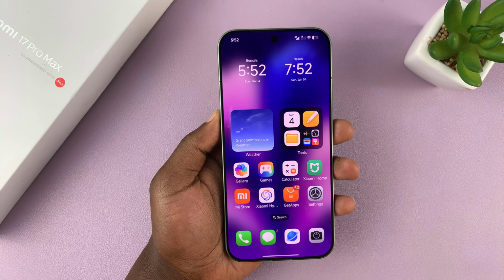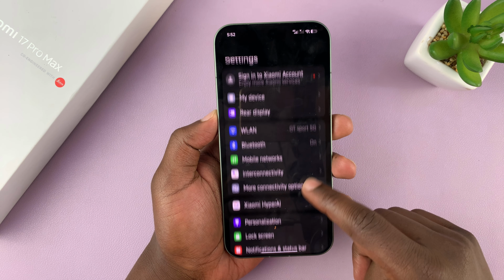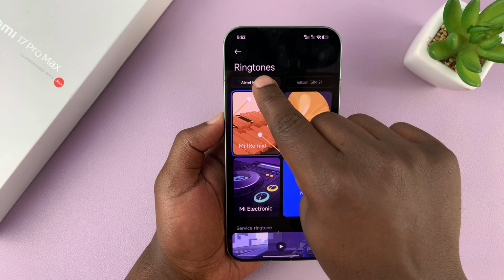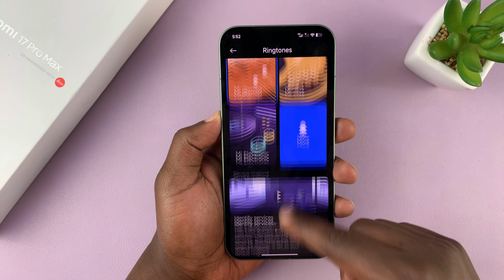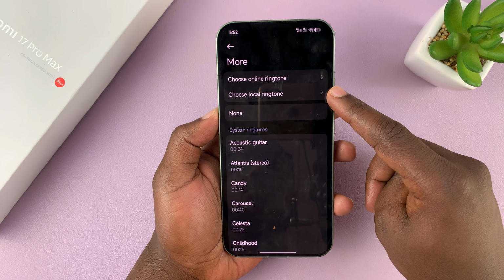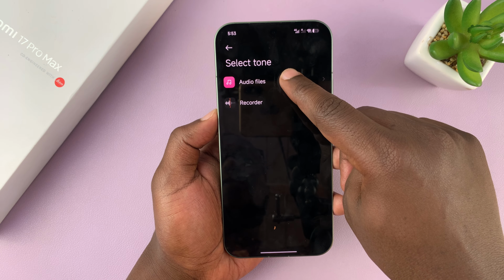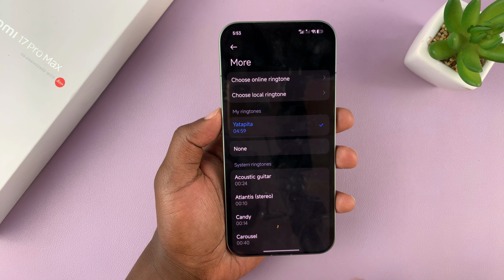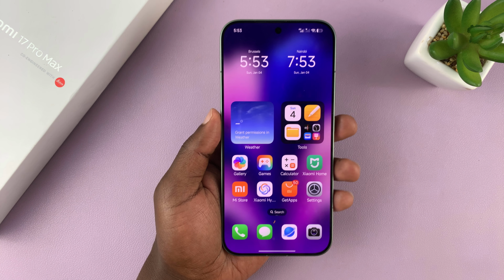How To Set ANY Song (Music) as Ringtone On Xiaomi 17 Pro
A step-by-step tutorial on how to set any song as your ringtone on your Xiaomi 17, Xiaomi 17 Pro, Xiaomi 17 Pro Max & Xiaomi 17 Ultra. Use your favorite song or music track as your ringtone.

This guide works for MP3 songs, downloaded music, and custom audio files on HyperOS.

How To Use Custom Ringtone On Xiaomi 17 Pro:

Step 1: Save song to the File Manager app.
Step 2: Go to Settings and tap on Sound & Touch.
Step 3: Select the Ringtone option.
Step 4: Choose SIM and tap on More.
Step 5: Select Choose Local Ringtone and tap on the mp3 file that you would like to set as your ringing tone.

Cell Phone Tripod Adapter